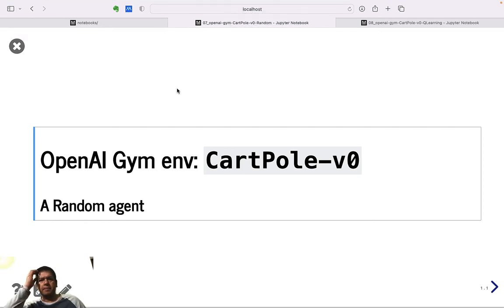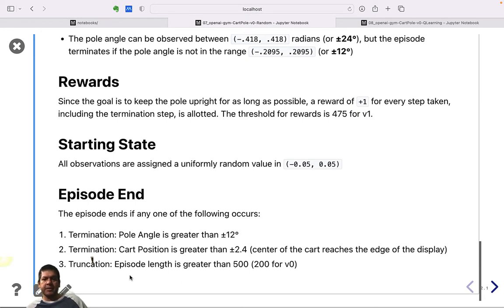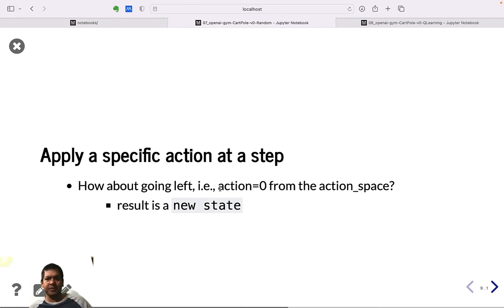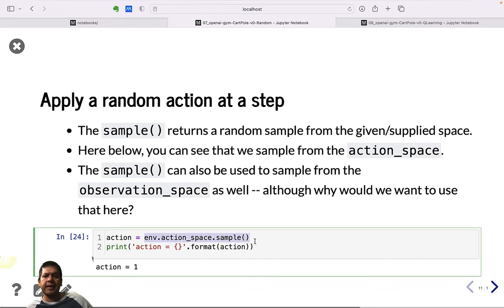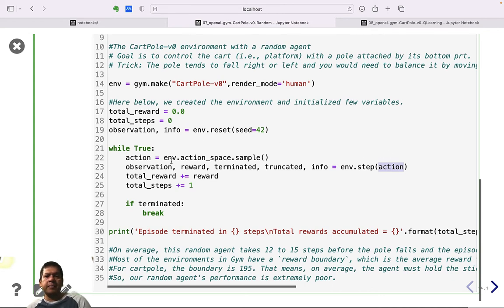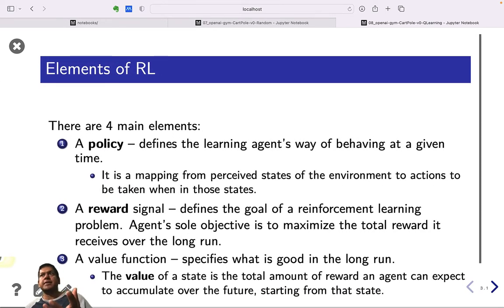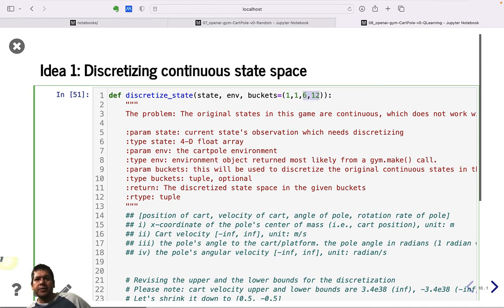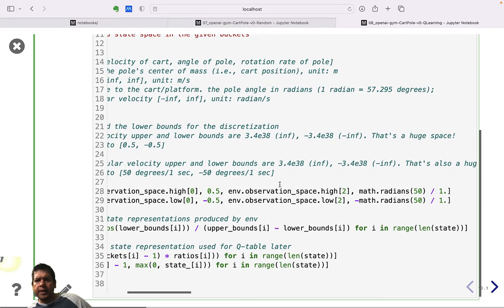Making of an intelligent cartpole agent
Reinforcement Learning
Bellman Equation, Dynamic Programming
Temporal Difference Learning (lambda=0)
OpenAI Gym